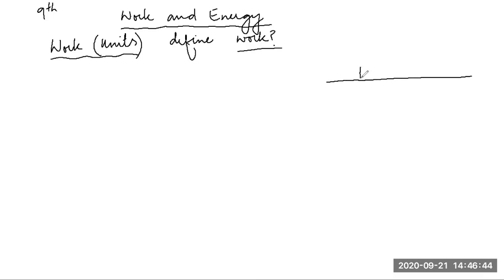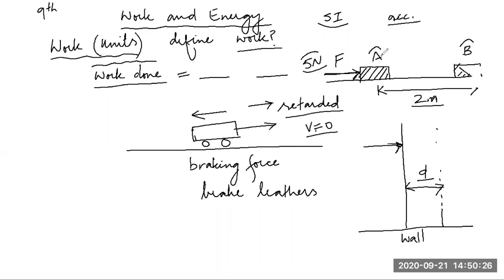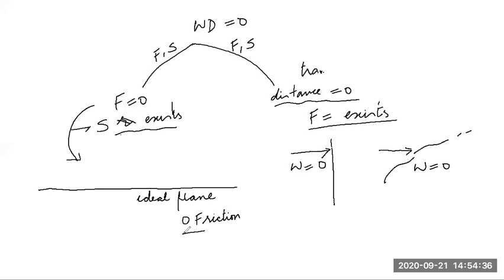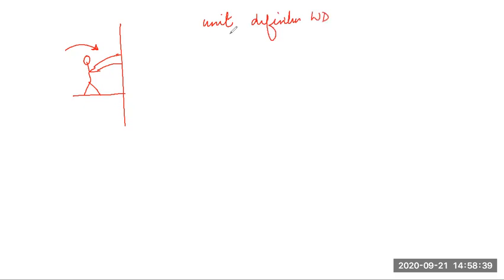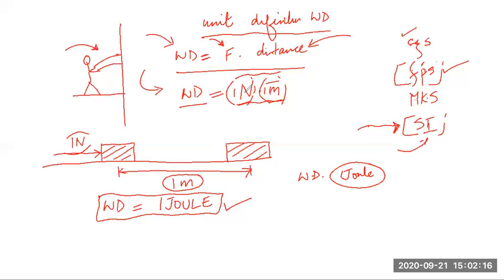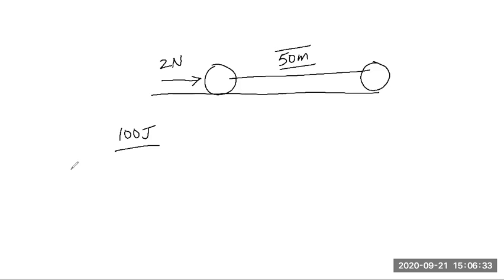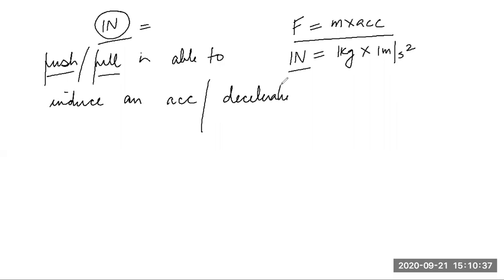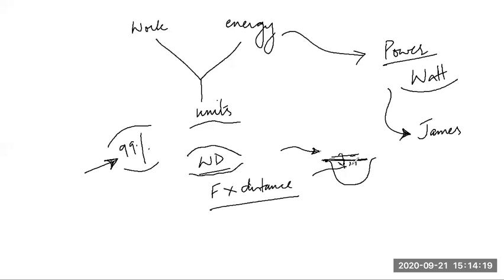Definition and unit of Work Lect 1 Chap 11 Work and Energy Class 9